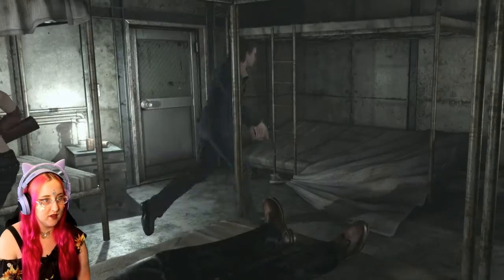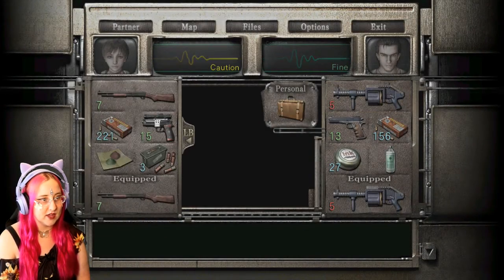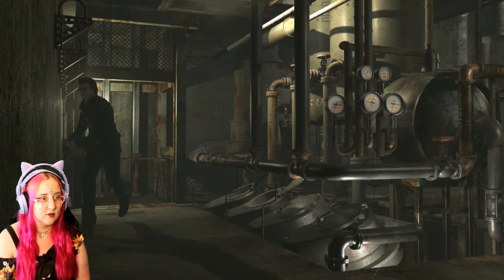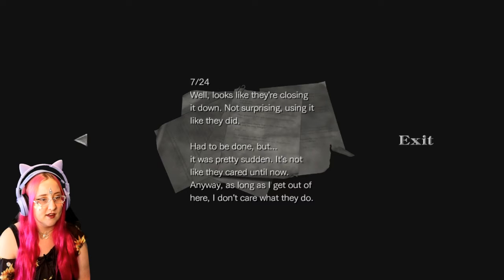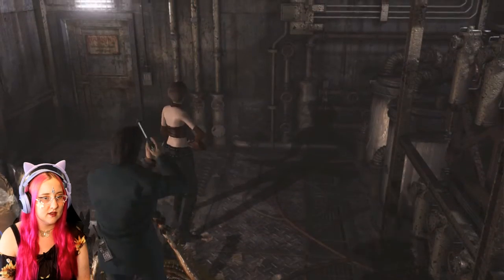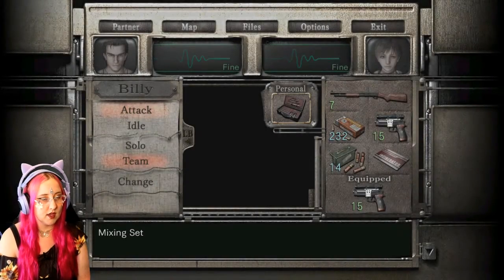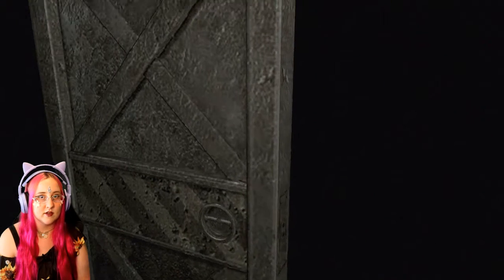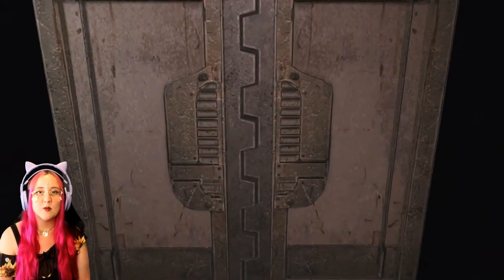The FINAL BOSS Is SICK - Resident Evil 0 Gaming Reaction Part 13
In Part 13 of my Resident Evil 0 Gaming Reaction, we have some technical difficulties but make it all the way to the final boss! He seems a bit sick. I'm so excited to share my gaming reaction of the original Resident Evil games! Lets Play Resident Evil 0 Part 13!

✨ Tiktok(sneak previews): @yunaluvgames